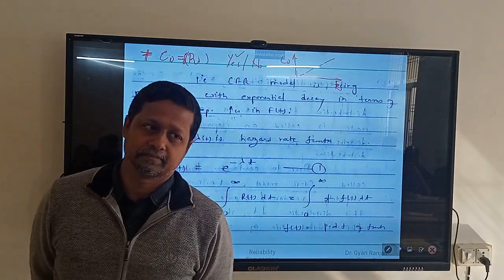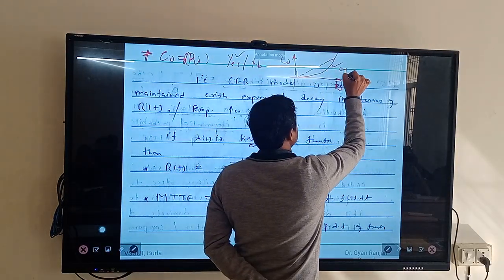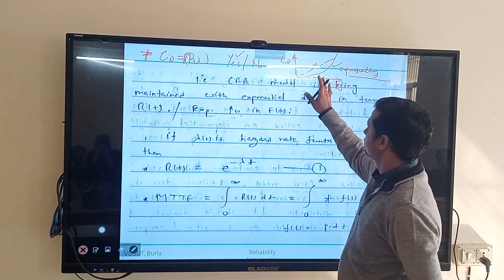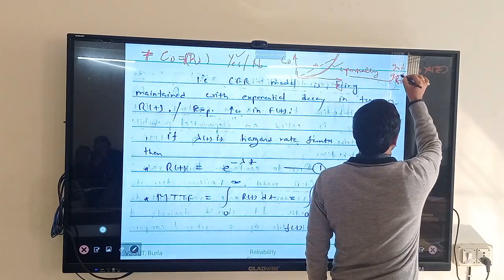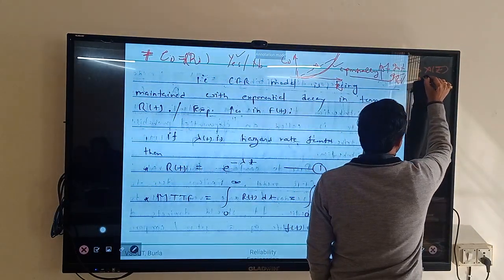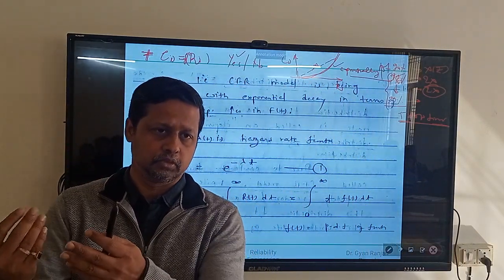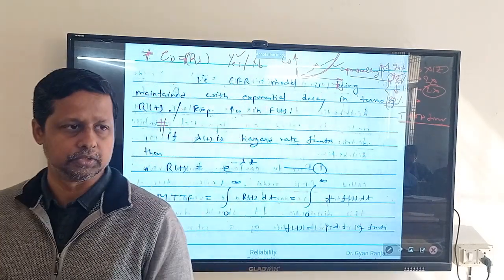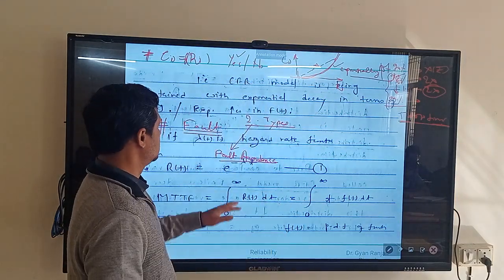Lecture 1d Cost Reliability function and its relation with Faults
It's a real-time interactive video lecture series that you learning different aspects of reliability.
In this lecture we shall learned about interrelations between the Cost of a product (cost function ) verses Reliability function and its connections to avoid or tolerate a fault to be occurred...
A Real-life scenario.
Beneficial for technical streams such as Electrical Sciences and Mechanical Sciences streams and Management guys